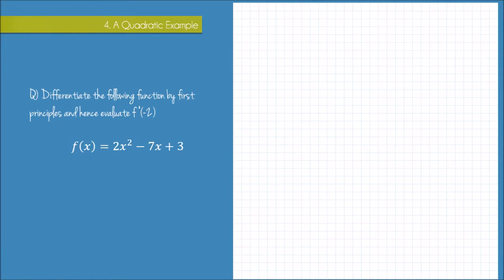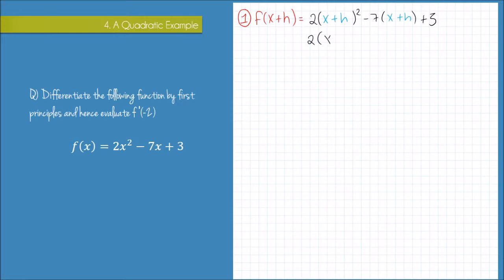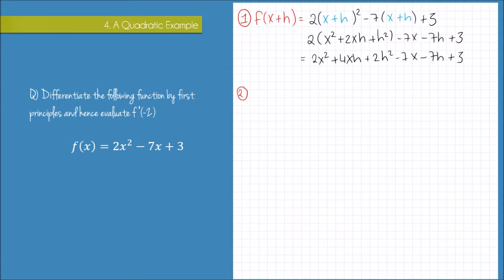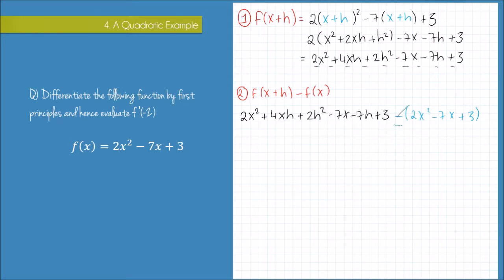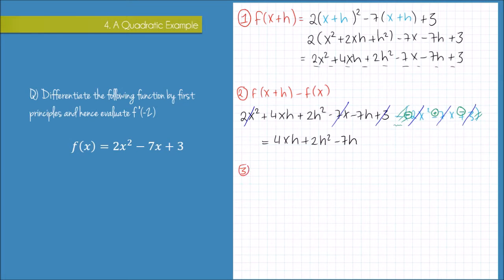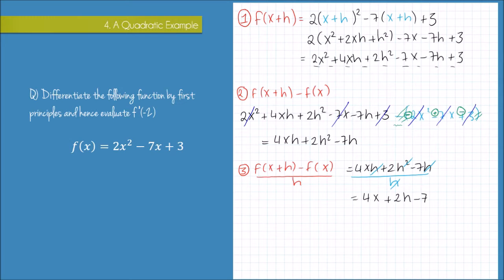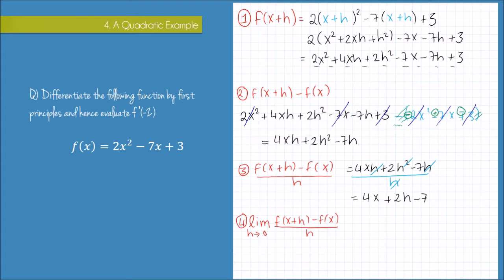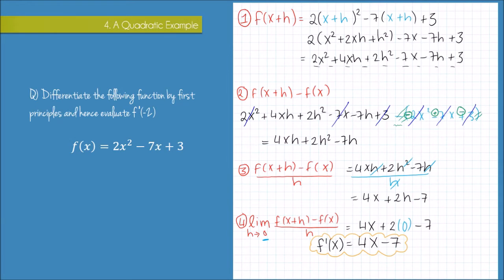5.11 Differentiation by First Principles (Part 3 of 3)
-Example: Differentiating a Quadratic Function by First Principles